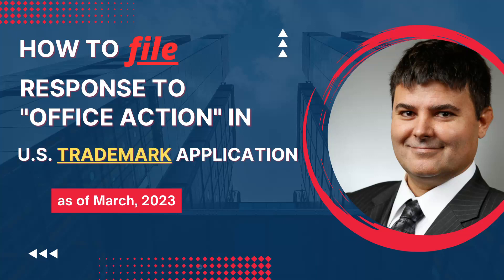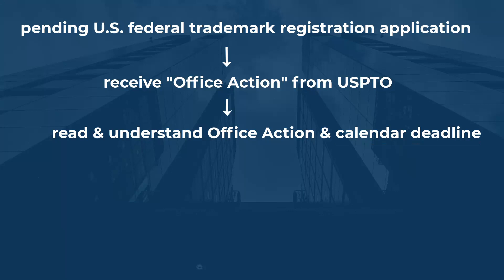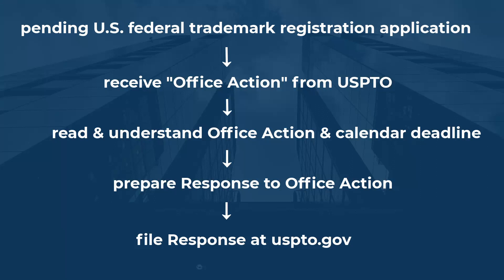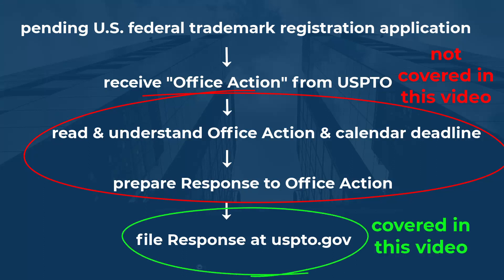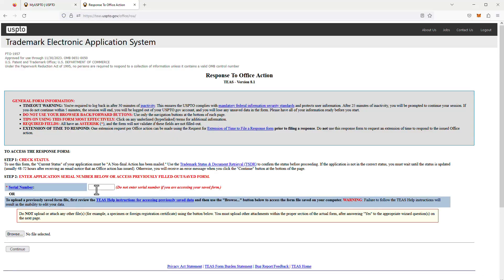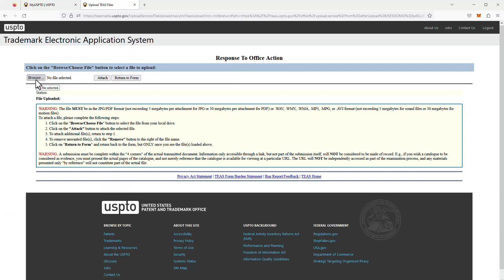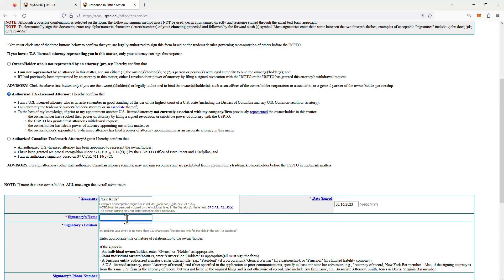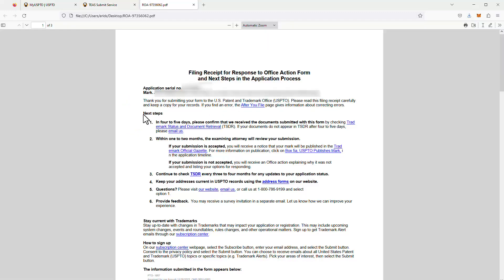U.S. Trademark Attorney Shows Steps to FILE Response to Office Action in Trademark Application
U.S. trademark attorney Eric Kelly shows steps to FILE a Response to a USPTO (Trademark Office) “Office Action” in a U.S. federal trademark registration application, as of March 2023.

Note, the particular issue raised in the Office Action of this video was “likelihood of confusion.”  If one is responding to other issues raised in a USPTO Office Action to a U.S. federal trademark registration application, the USPTO’s response screens may look different as compared to the screens showed in this video.

Note, how the Response itself was prepared is NOT covered in this video; rather, the steps of filing the Response are covered.

Note, U.S. trademark attorney Eric Kelly is NOT an employee of the USPTO; rather, Eric represents clients before the USPTO.

Timestamps
0:00 – Intro
0:00:51 – Explaining USPTO Office Actions in U.S. Trademark Applications
0:04:06 – This Video NOT Covering How to Prepare Response – Just How to File the Response
0:04:48 – Logging Into MyUSPTO from uspto.gov website
0:05:54 – Selecting USPTO Online Form for Responding to Office Action
0:06:11 – Enter USPTO Serial Number of U.S. Trademark Application
0:06:33 – List of Possible Issues Raised in Office Action – Select “Yes” to Relevant Issues
0:07:31 – How to Upload Files (Arguments and/or Evidence)
0:07:58 – Describing Uploaded Files
0:08:45 – How to e-Sign Response
0:09:23 – Checking Uploaded Files Before Final Submission
0:09:50 – Checking Inputted Info Before Final Submission
0:10:18 – Clicking Submit
0:10:43 – Contact Info for U.S. Trademark Attorney Eric Kelly
0:11:56 – End Screen